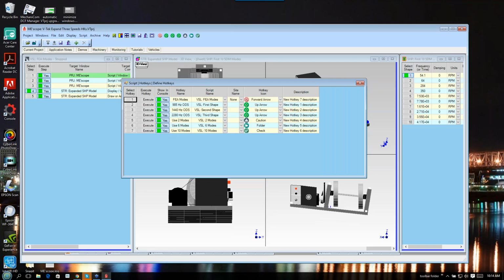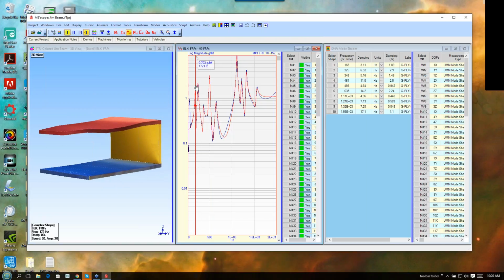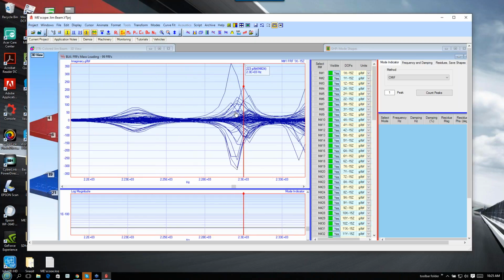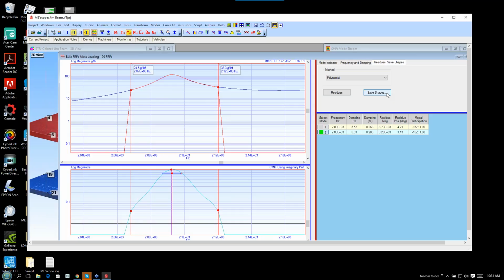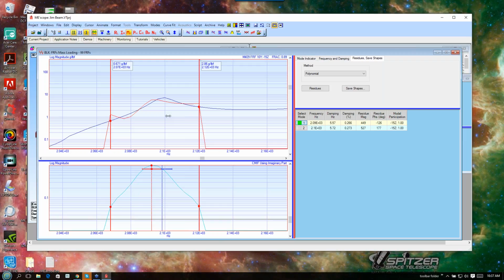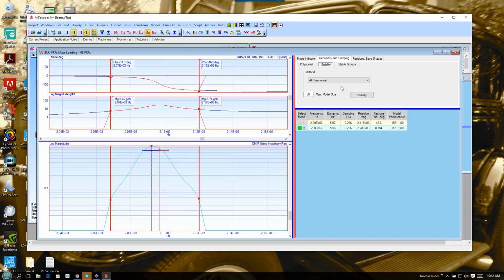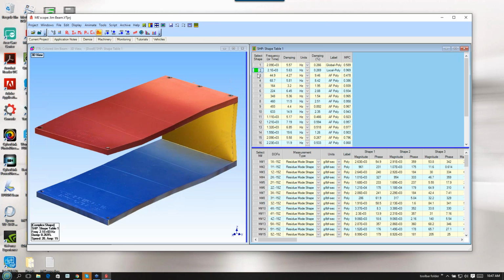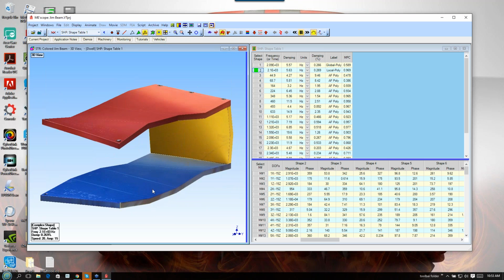Vibrant Learning Lab - 7/28/2016 - ME'scope Ask an Expert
A Vibrant Learning Lab focused on answering user questions regarding ME'scope.